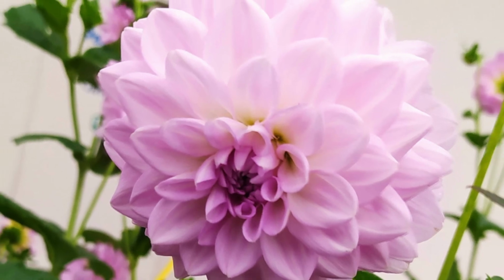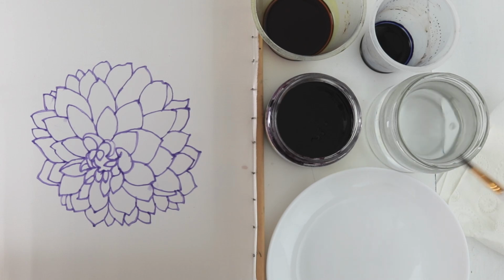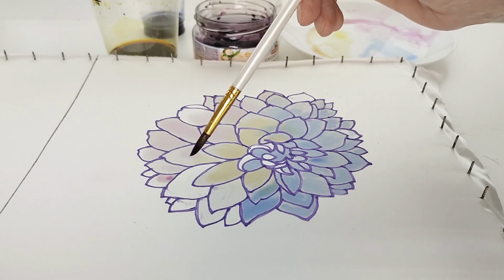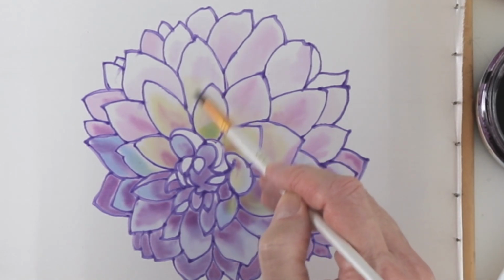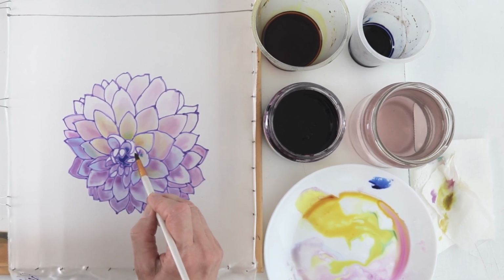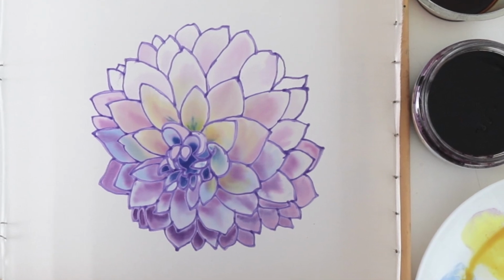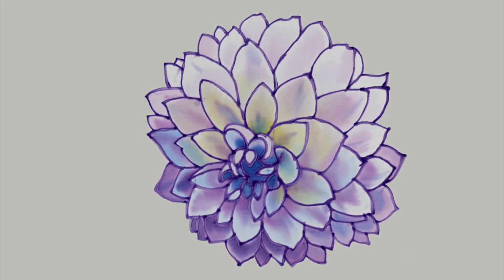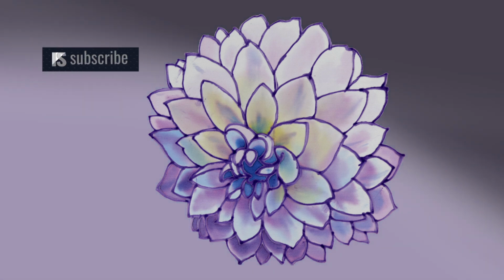Beautiful DAHLIA Silk Painting. Background suggestions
First we'll paint this beautiful Dahlia on Silk and then I'll share my suggestions on the background for it.

I'm Ilona Sture professional artist, I've been painting silk over 30 years. Some of my artworks (like silk painting and oil painting) can be seen